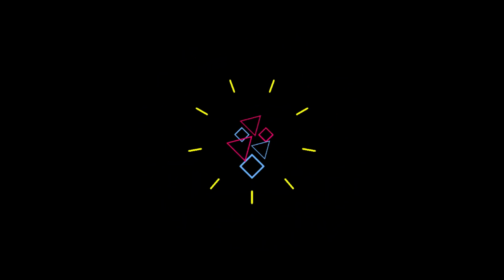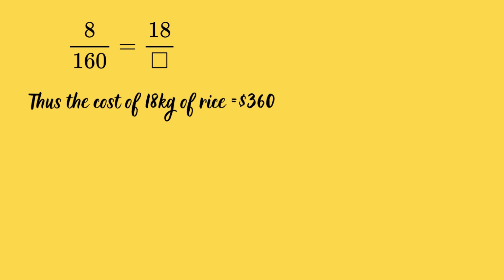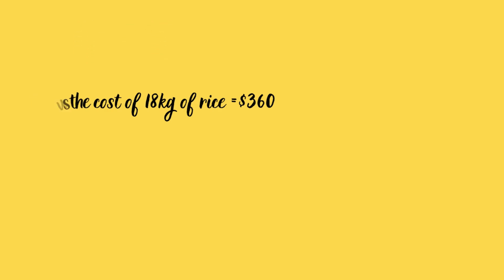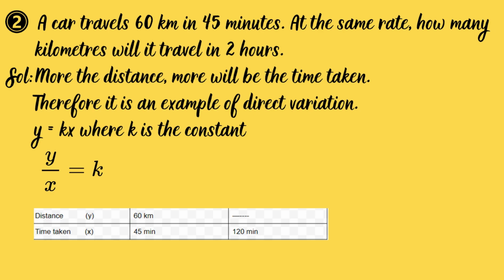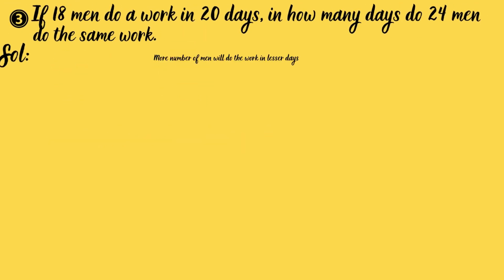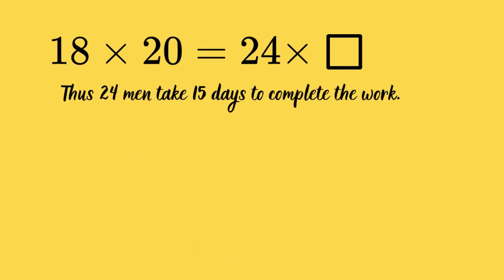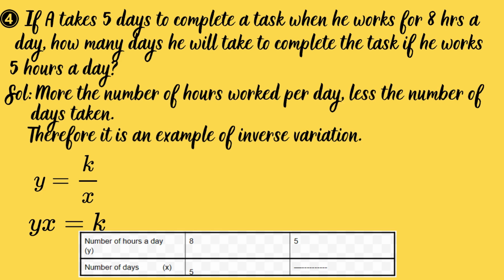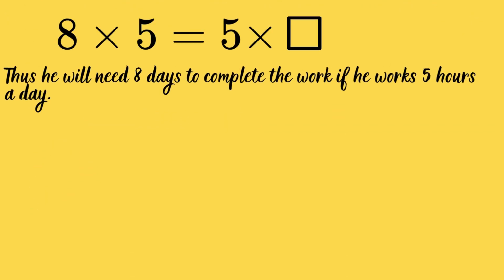Direct and Inverse Variation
The video shows us some real life problems on Direct and Inverse Variation. Visuals and animations have been used.